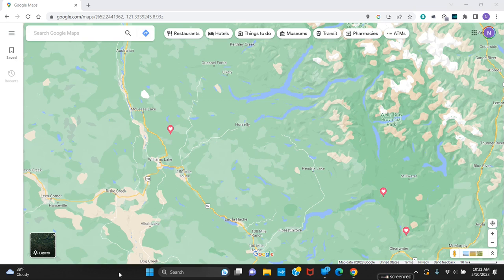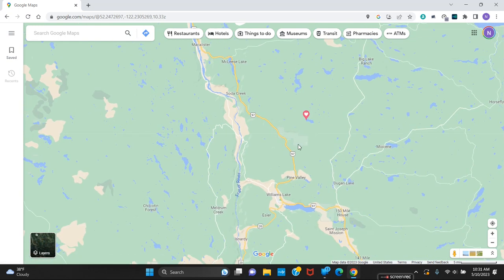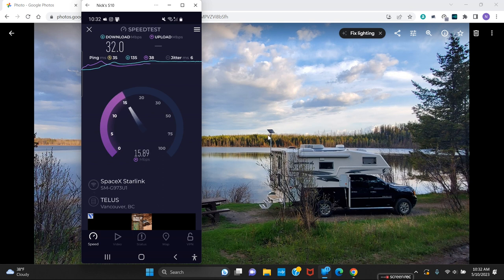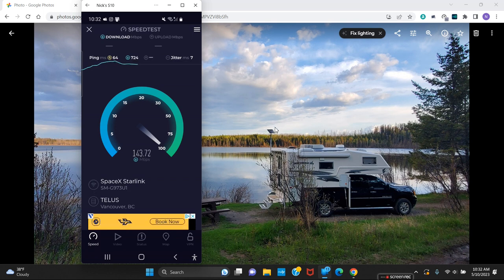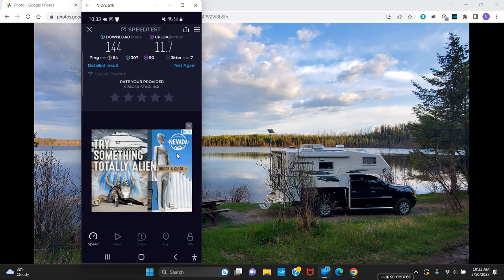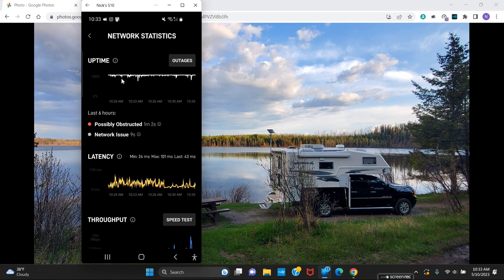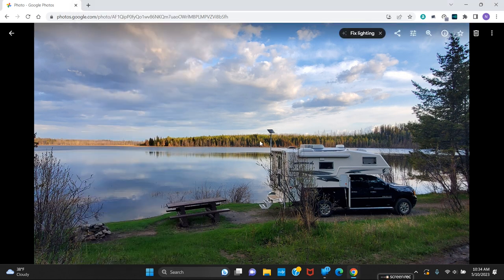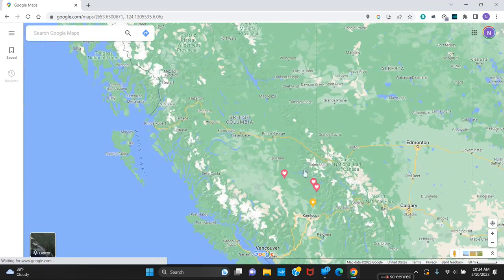Starlink speed Test Forest Lake BC Canada.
As I travel to Alaska I will be testing starlink speed and its connectivity.

Today the Starlink speed test was performed In the middle of nowhere. The location is beautiful. I recommend it to anybody.

I'm always surprised of where I can get great internet.

Thank you Starling for giving me the ability to get on the internet anywhere